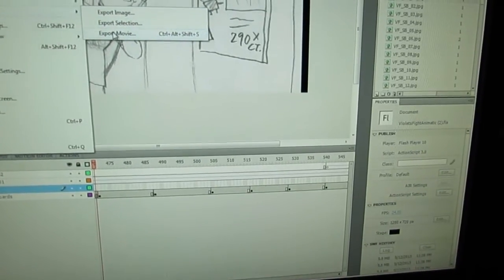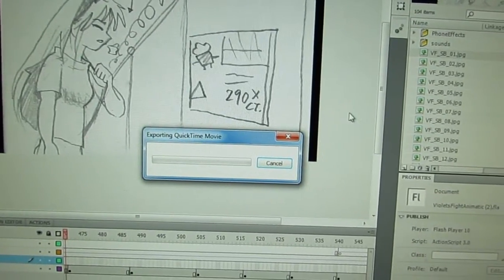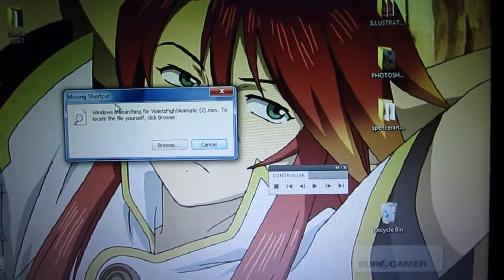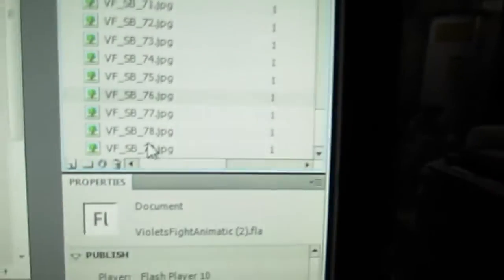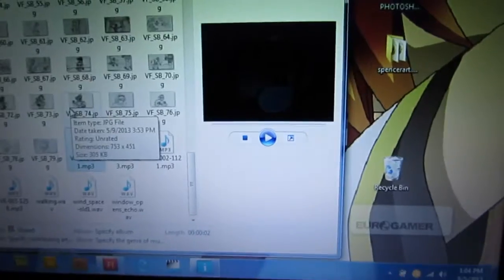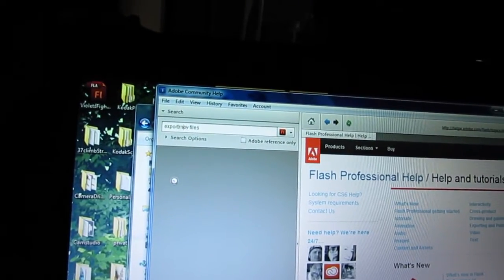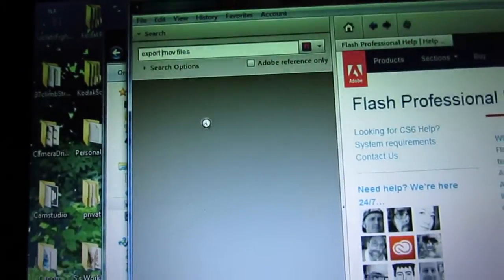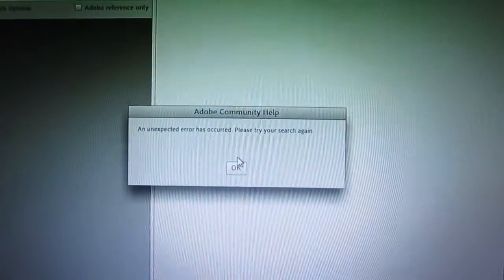Digital Dilemma: Flash won't export MOV file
Why, Flash? Why?

I can't export my animatic project to a .mov file, or rather, it does, but the .mov file is an apparent empty shell...

If you know the solution to this, please send comments, resources, etc.